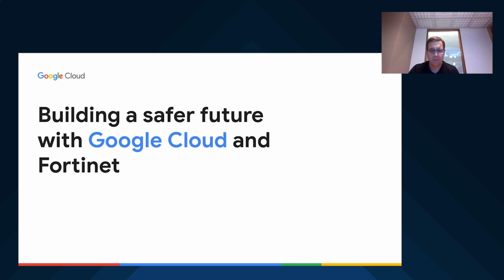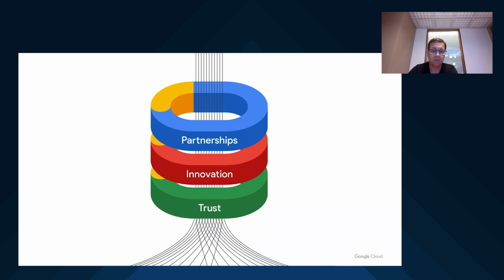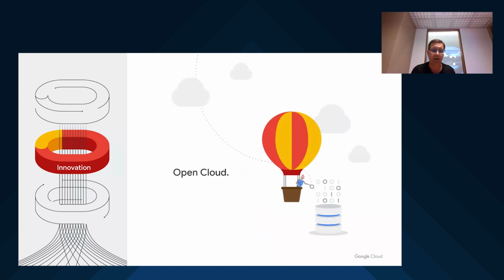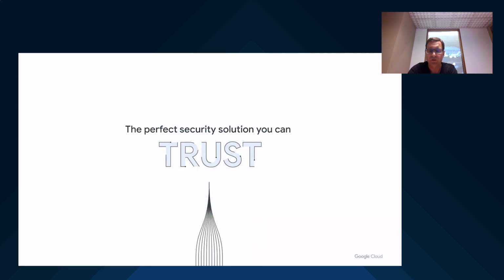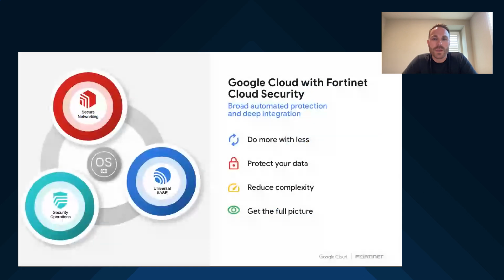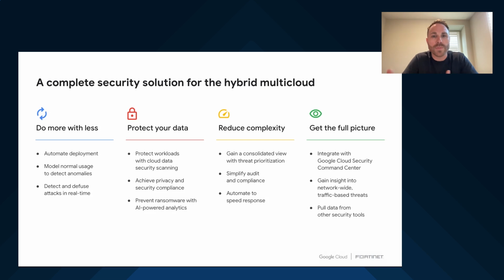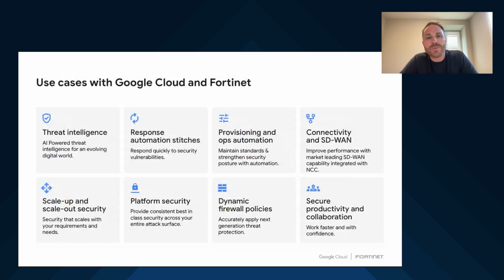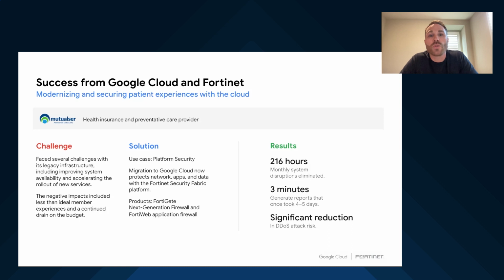Building a Safer Future With Google Cloud and Fortinet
With cyberattacks on the rise, businesses face mounting pressures to strengthen their cloud defenses. Join Google Cloud and Fortinet industry experts as they discuss the latest security infrastructure trends.

Learn about key tactics to help you efficiently integrate your cloud security services to mitigate risks. Discover how the Google Cloud and Fortinet partnership delivers state-of-the-art solutions to streamline your operations and enhance your data protection.